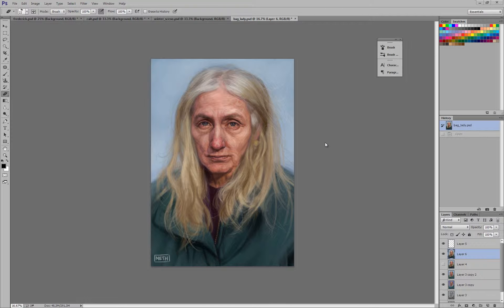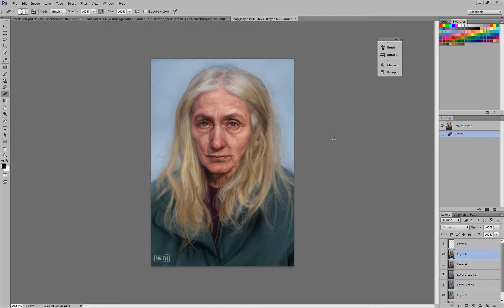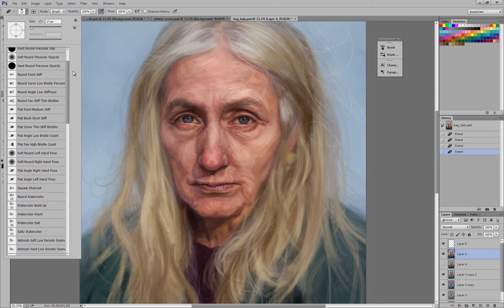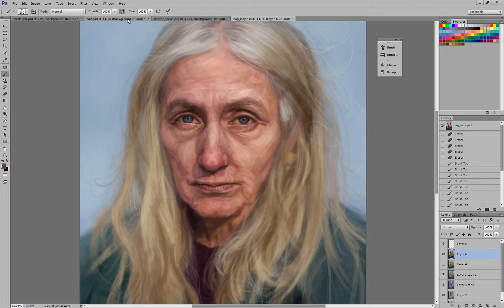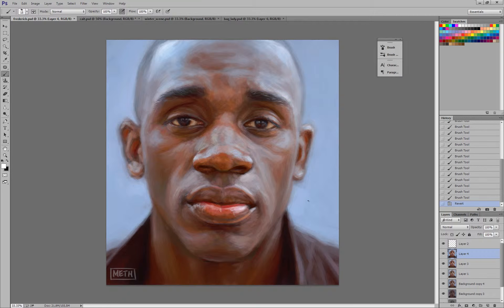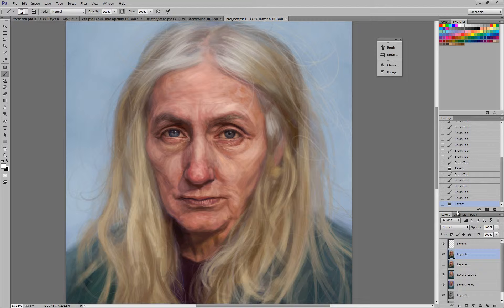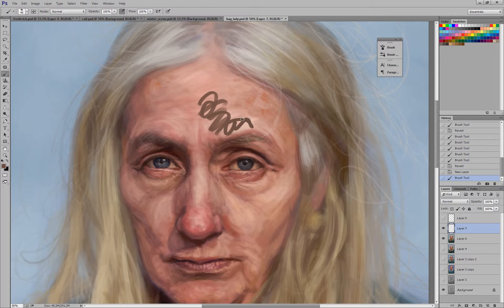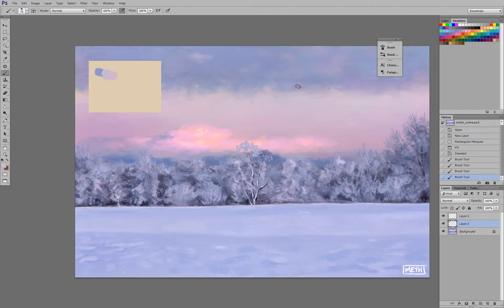Q&A Part 1: Brushes, Layers, & Color Palettes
Answered in this video:
"What types of brushes do you use?"
"How you use layers?"
"What's your color palette like?"